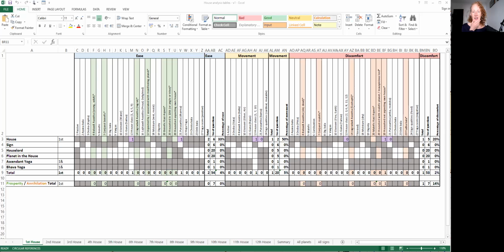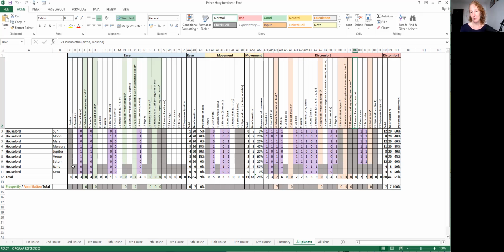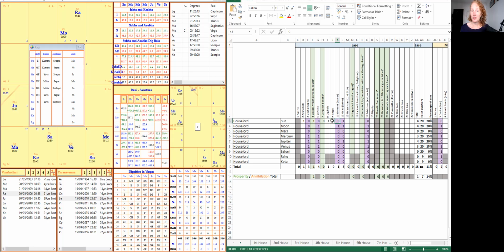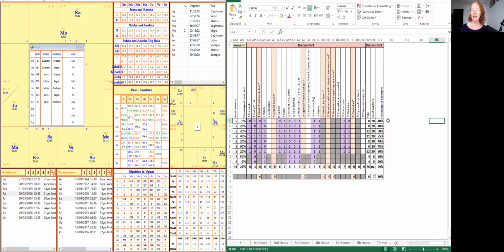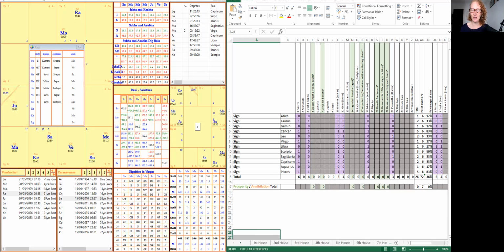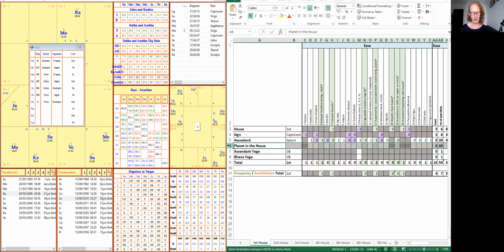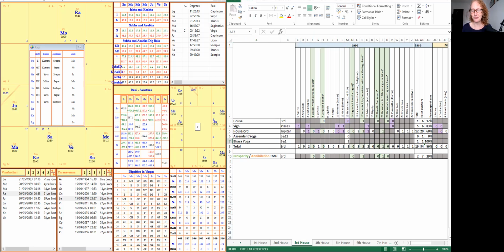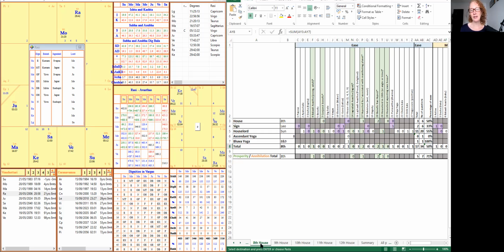Fiona's House Analysis Tables Step by Step Walkthrough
In this video, I share with you the process of inputting data into "Fiona's House Analysis Tables".  This is a tool I developed in my research for my final essays in the Asheville Vedic Astrology Apprenticeship Program.
If you want to learn to think systematically about Vedic Astrology analysis, sign up for the full Asheville Vedic Astrology Apprenticeship Course PLUS extra material